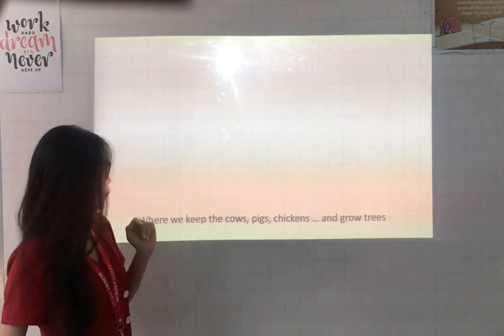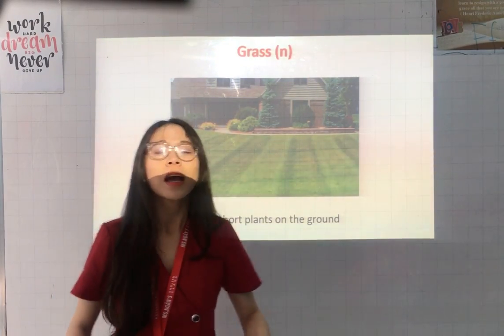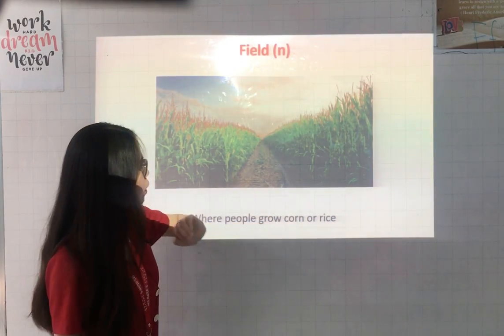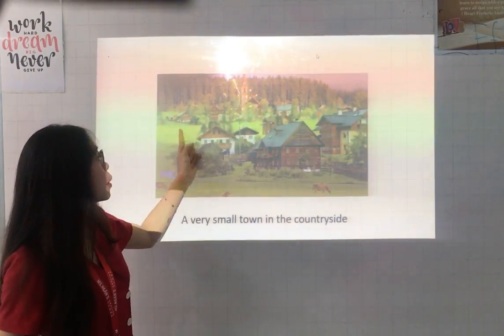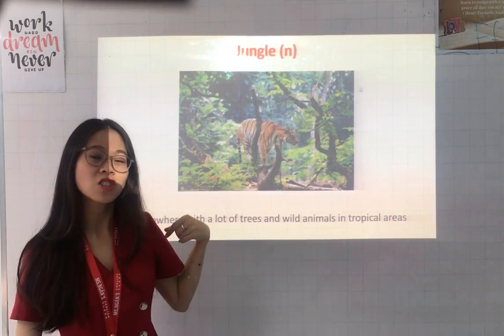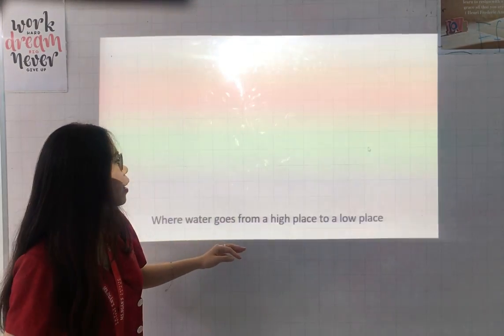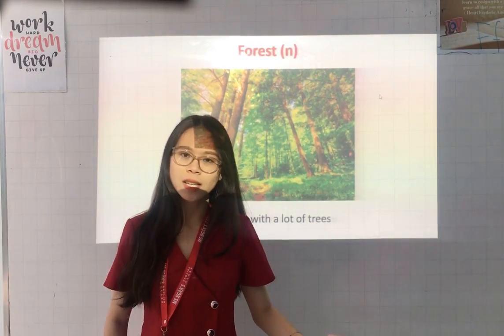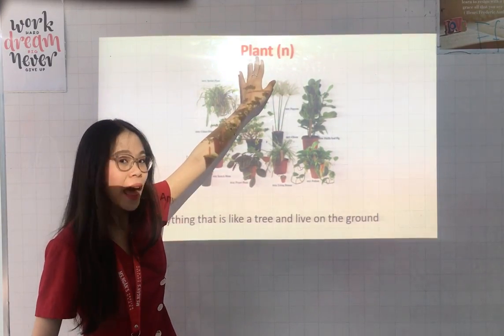E3ATTC5 theworldaroundus 8 12 20